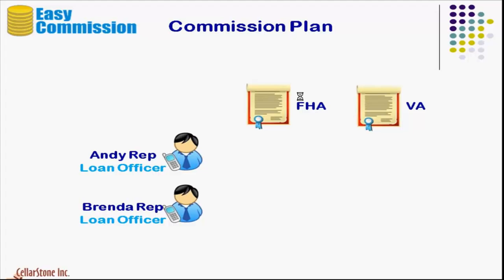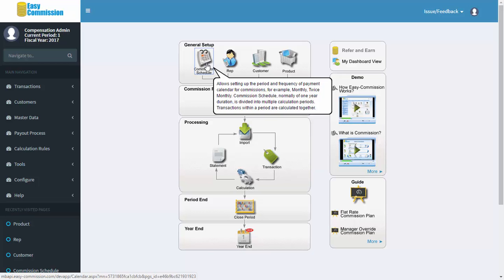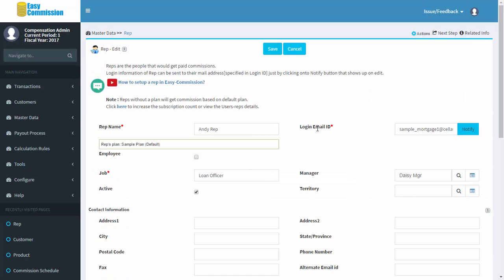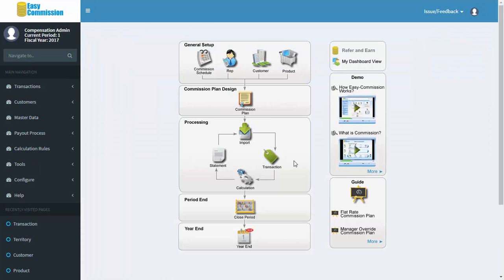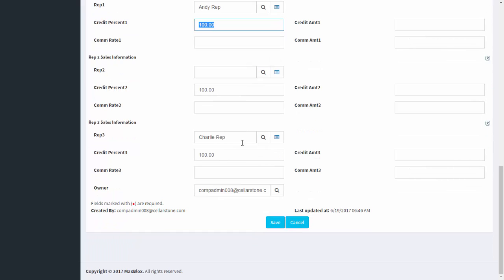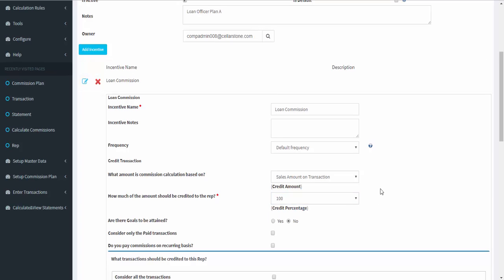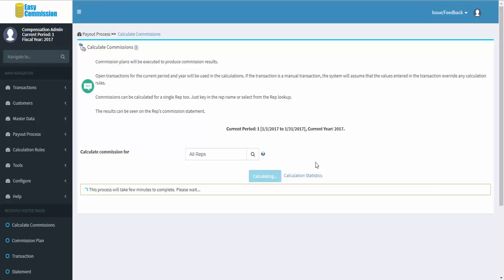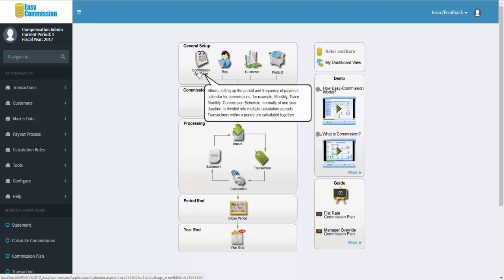Sample Mortgage Demo for Easy-Commission